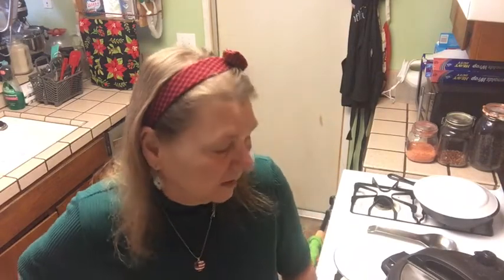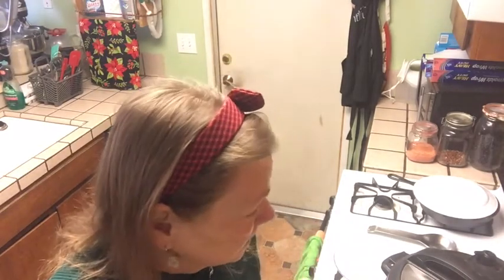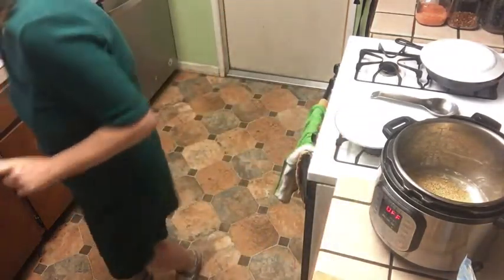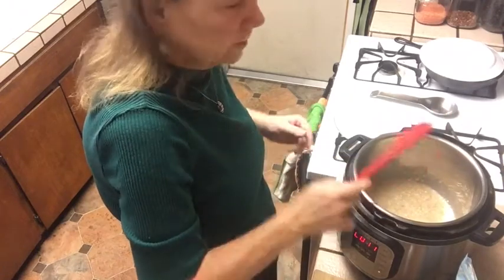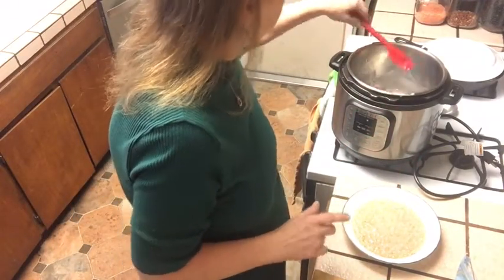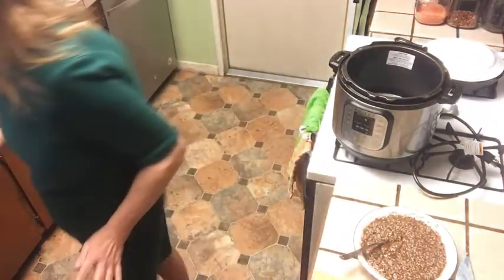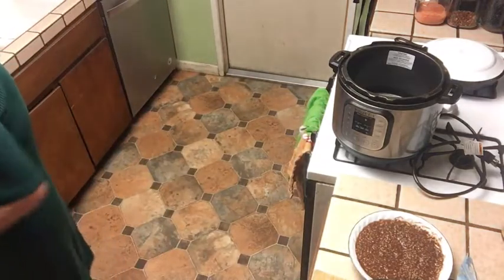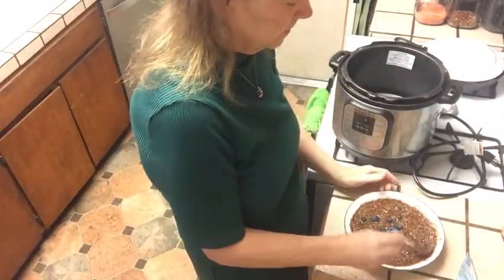Instant Pot Steel Cut Oats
While all sorts of oats are healthy, steel cut oats are the least processed ones. As whole plant based eater, I am always looking for the least processed alternative. Steel cut oats are also lower on the glycemic index than traditional rolled oats and quick oats. The long way of cooking prevented me in the past to use them but with the instant pot it is not a problem anymore. I start the instant pot before I go into the shower in the morning and my oats are done when I am ready for breakfast. Here is the recipe for one to two portions of steel cut oats:
Pour 11/2 cups of water into the instant pot. Add 1/2 cup of steel cut oats and a pinch of salt. Set valve on pressure, close the lid, press manual and five minutes. When steam time is finished, allow 10 minutes of natural release (on warm mode which kicks in automatically). Then open the lid and pour your oats in a bowl. They thicken in secods when you stir them. Add flavor of your liking. I added 1 tbsp fat-fre1 te wonder cocoa, 1tsp local organic honey, 1/8 tsp pure vanilla, 1/8 tsp cinnamon, some flax see meal if you like, and some blueberries. You can either eat it warm right away of keep it in a glass refrigerated and eat it as overnight oats the next day. Enjoy!